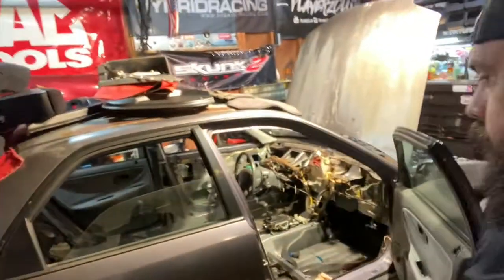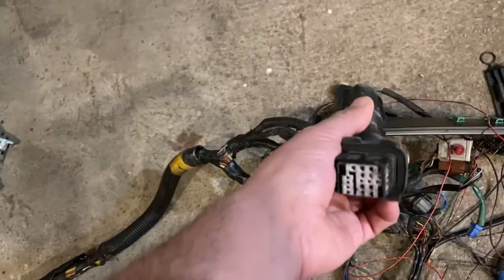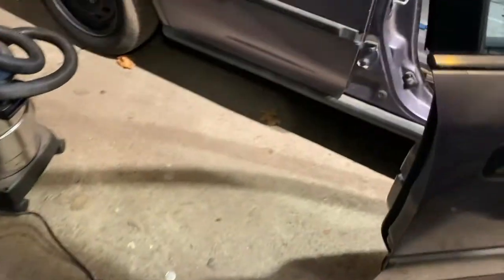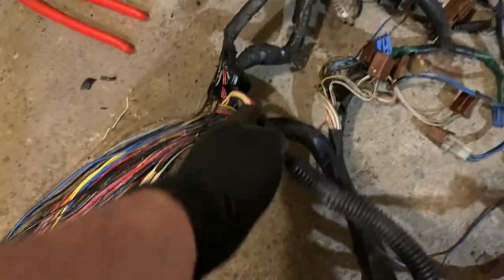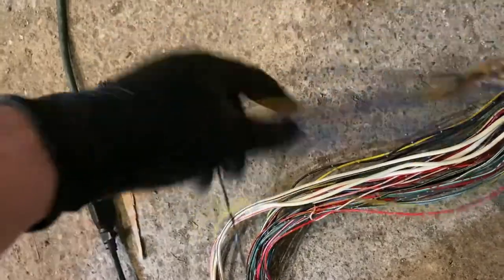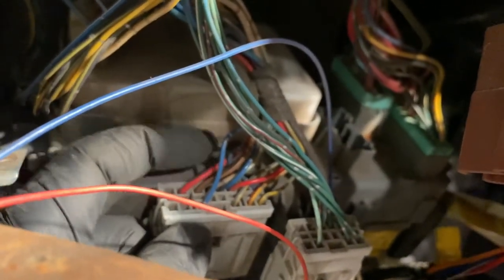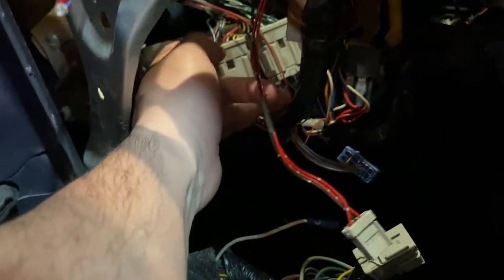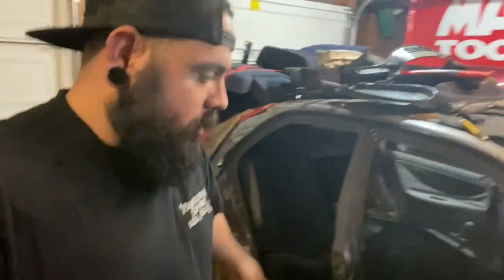HOW TO POWER CONVERSION ON 92-95 CIVIC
Here’s a quick clip of how to do a power conversion on non-power car.This specifically car is a DX model